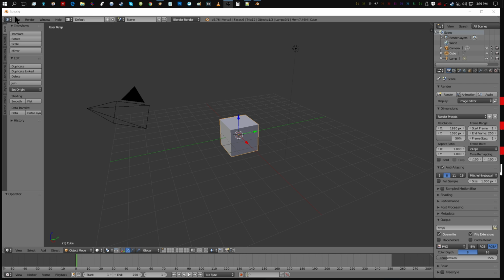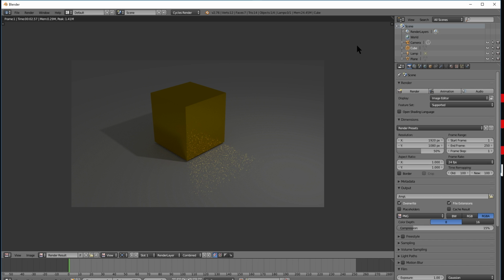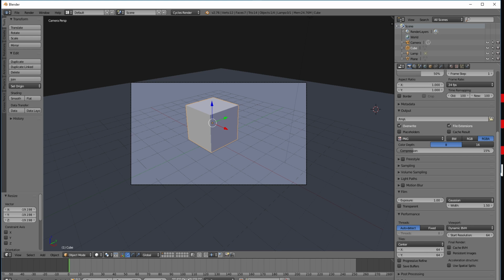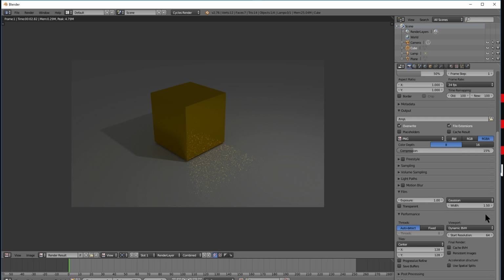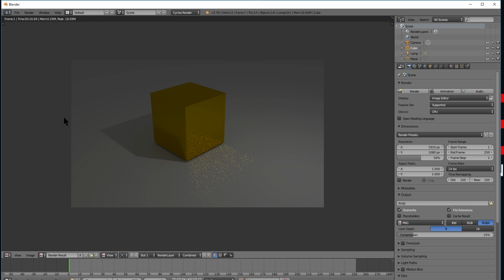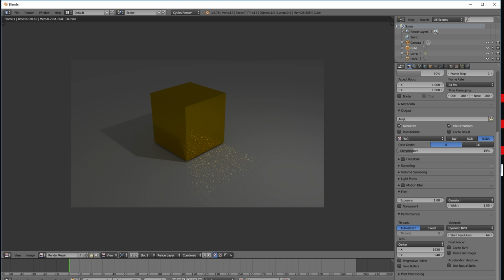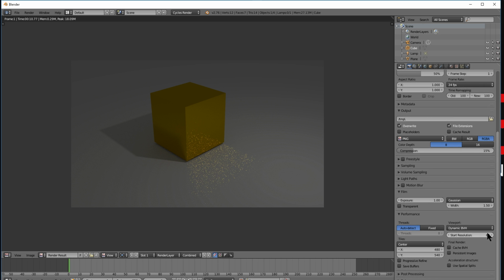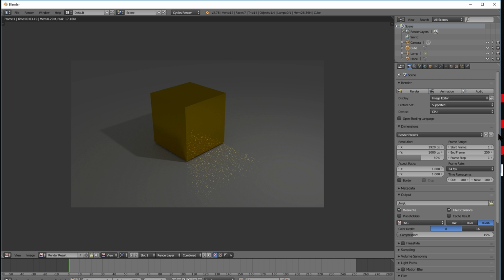Blender Tutorial - CPU Rendering in Cycles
New blender tutorial about standard cpu rendering with cycles in blender, watch this if you have no clue about cpu rendering whatsoever. The tutorial is for advanced and beginners alike and nothing is needed to follow it except working version of blender.

Follow MD Interactive

✪ Curse UFG